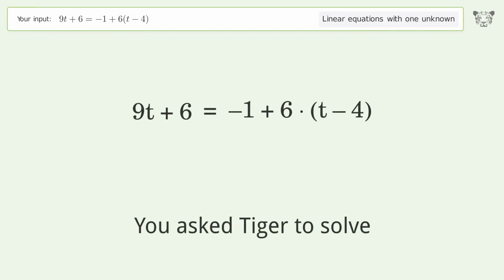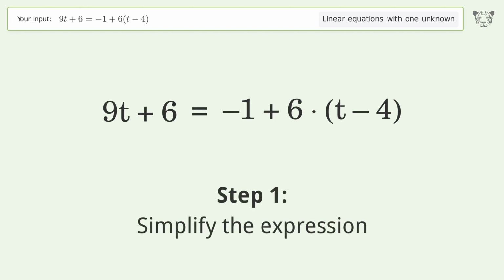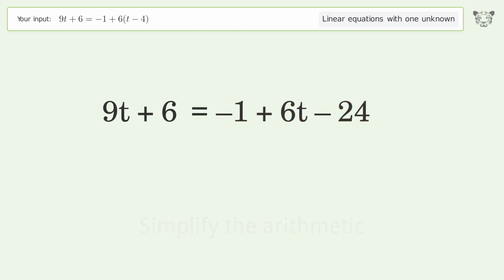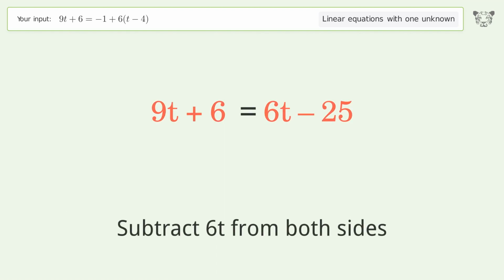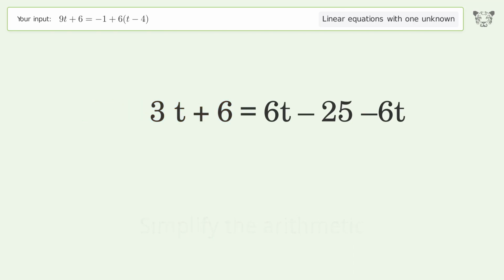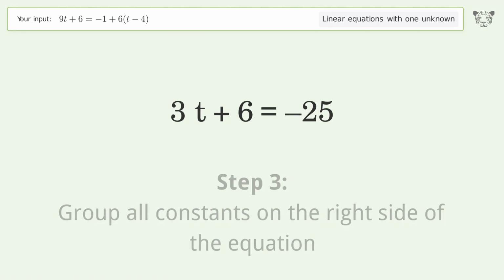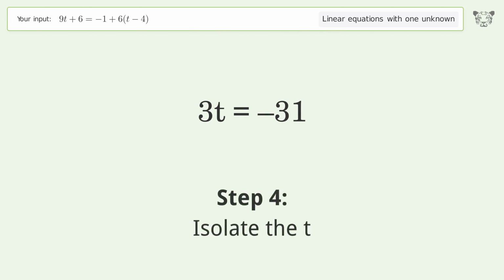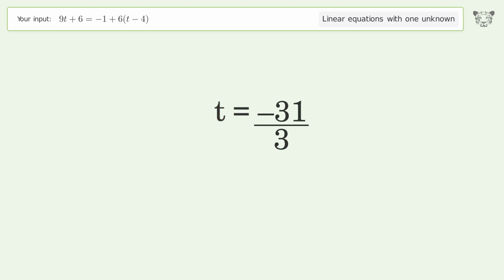Solve 9t+6=-1+6(t-4): Linear Equation Video Solution | Tiger Algebra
Struggling with 9t+6=-1+6(t-4)? Watch our step-by-step video on Tiger Algebra to master this linear equation effortlessly.